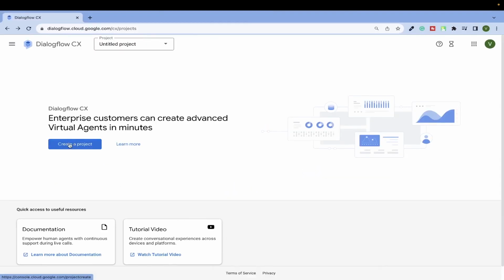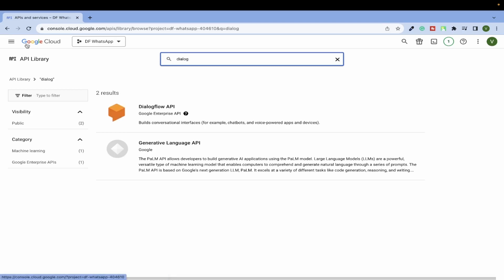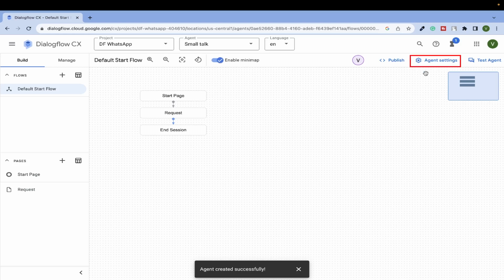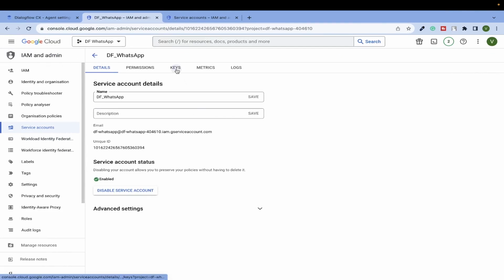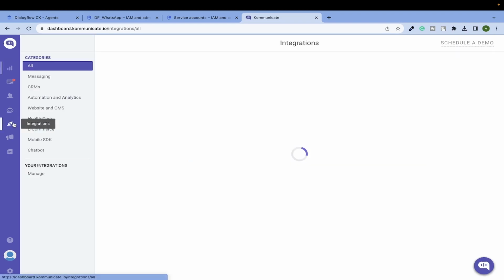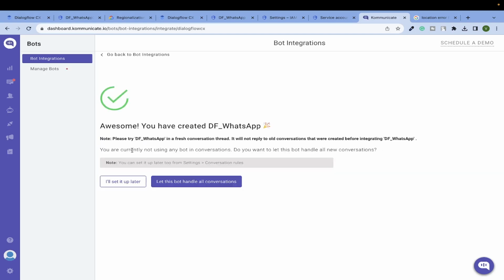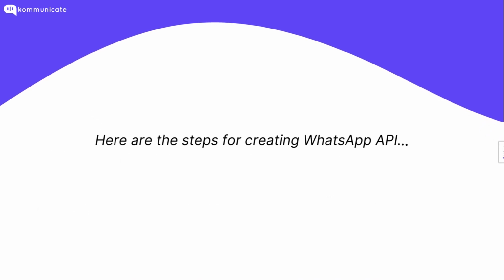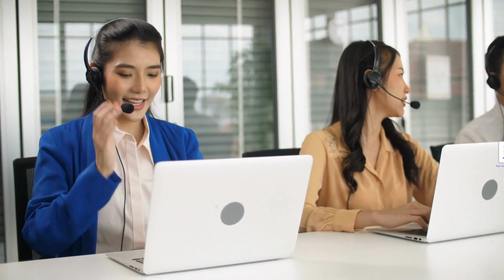How to add dialogflow chatbot in whatsapp?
Click on "cc" to enable subtitles. Please choose your preferred subtitle language in the settings ⚙️

At Kommunicate, we envision a world-beating customer support solution to empower the new era of customer support. We would love to have you on board for a first-hand experience with Kommunicate.